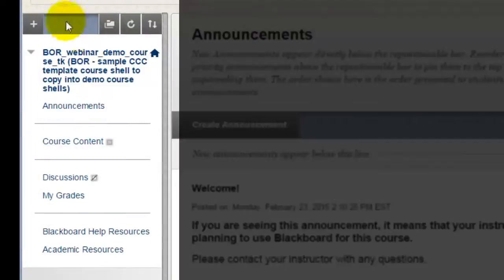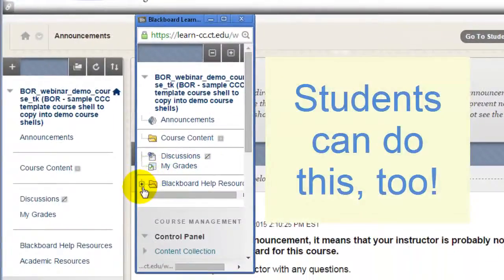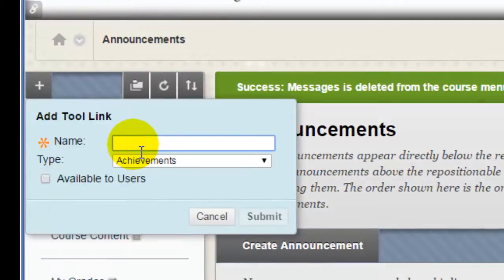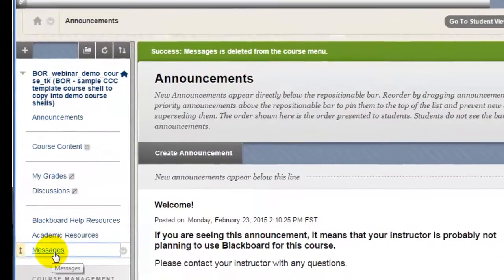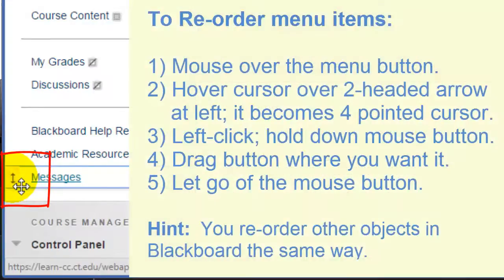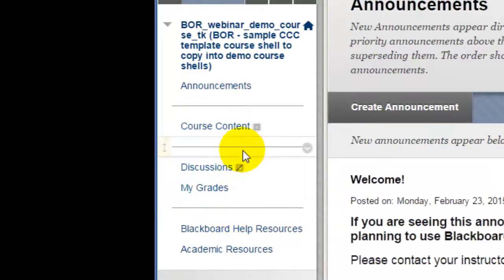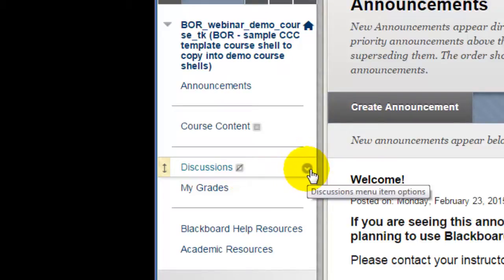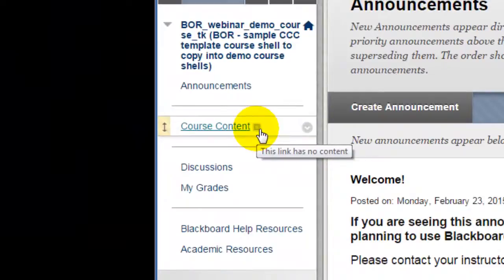Course Menu Basics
A quick overview of the essential skills needed to navigate your course menu, add buttons, hide-unhide buttons, re-order buttons, etc.